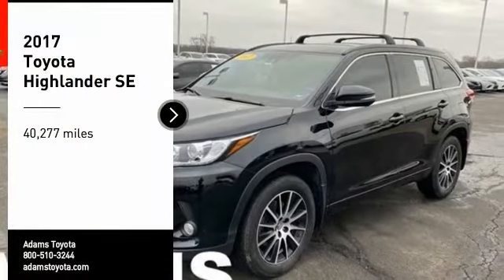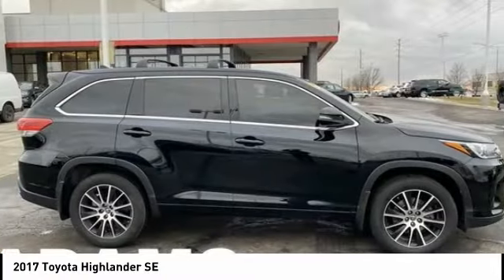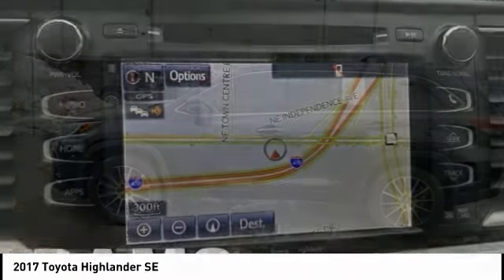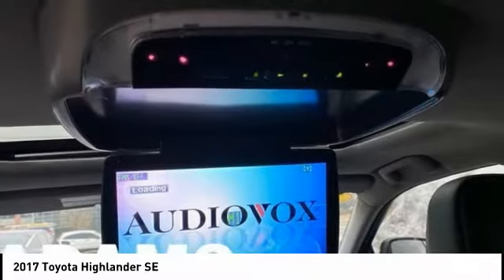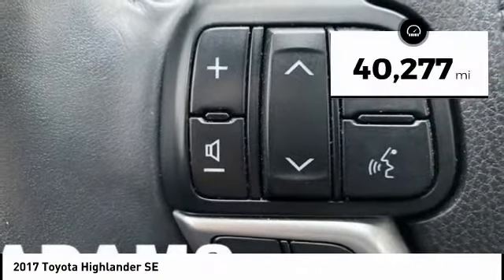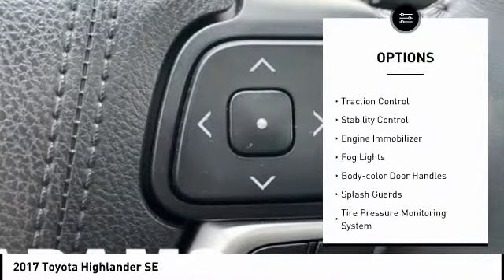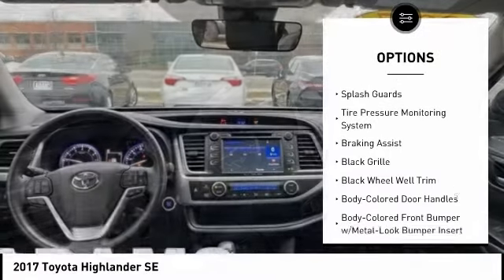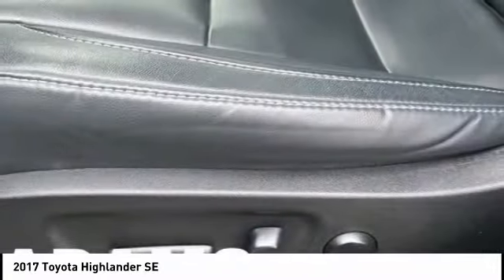2017 Toyota Highlander Lee's Summit MO TP6206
2017 Toyota Highlander SE

Adams Toyota
501 NE Colbern Road

Land a steal on this 2017 Toyota Highlander SE before someone else takes it home. Roomy but easy-moving, its low maintenance Automatic transmission and its durable Regular Unleaded V-6 3.5 L/211 engine have lots of charm for a value price. It's loaded with the following options: Window Grid Diversity Antenna, Wheels: 19 Multi-Spoke Machined-Face Alloy -inc: black finish and black center caps, Variable Intermittent Wipers w/Heated Wiper Park, Valet Function, Trunk/Hatch Auto-Latch, Trip Computer, Transmission: Electronic 8-Speed Automatic (ECT-i) -inc: sequential shift mode w/dynamic rev management, snow mode and uphill/downhill shift logic, Transmission w/Oil Cooler, Trailer Wiring Harness, and Tires: P245/55R19 105S AS. You've done your research, so stop by Adams Toyota at 501 E Colbern, Kansas City, MO 64086 today to drive home in your new car!